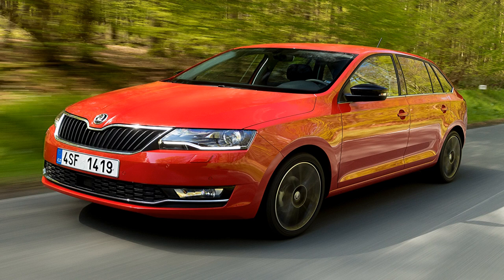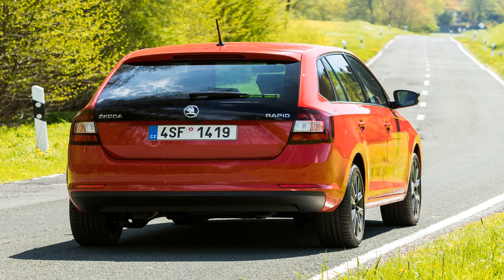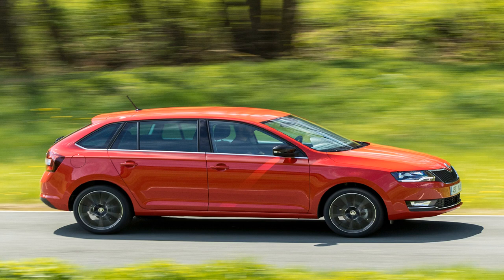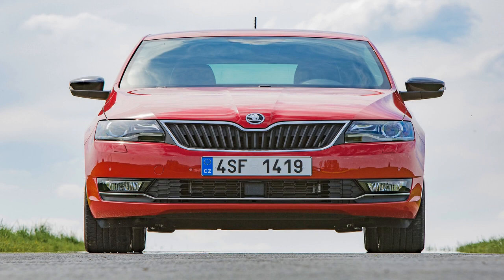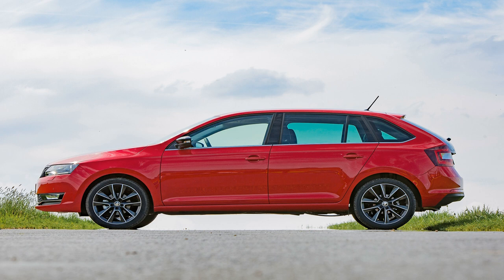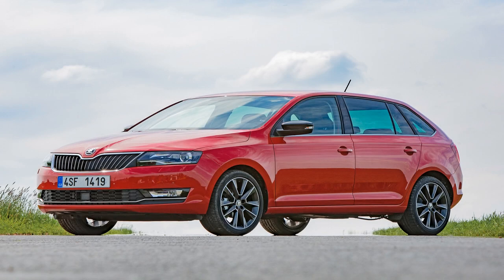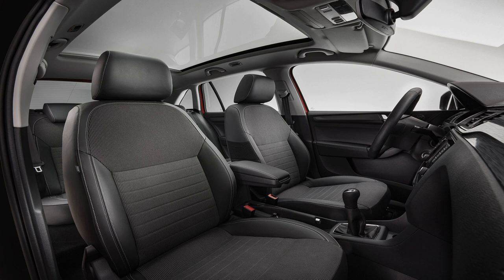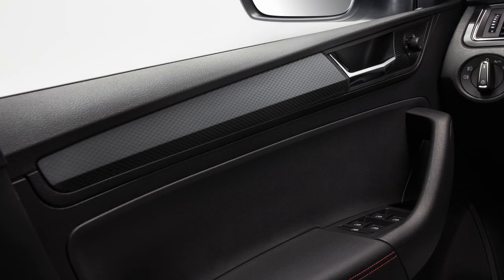Skoda Rapid Spaceback 2017 facelift review